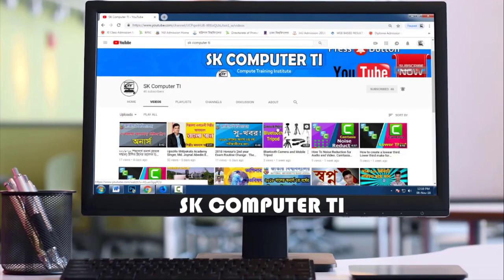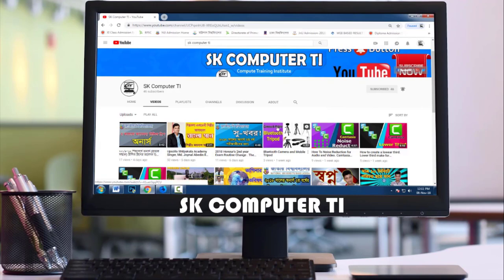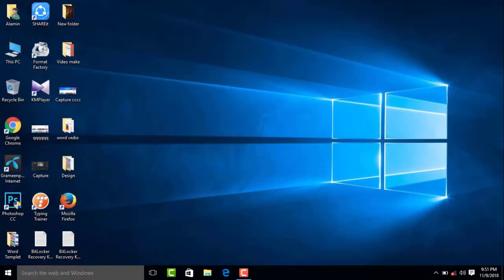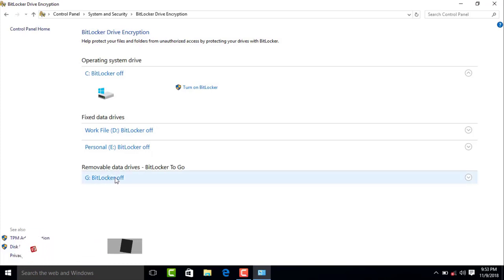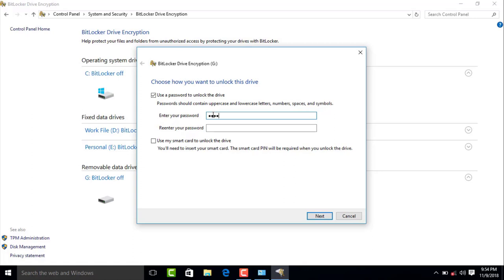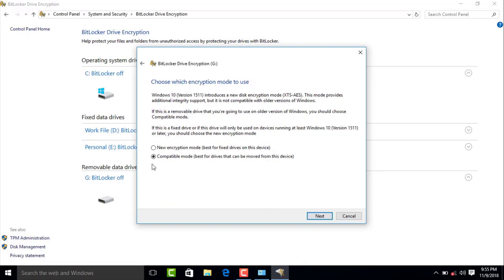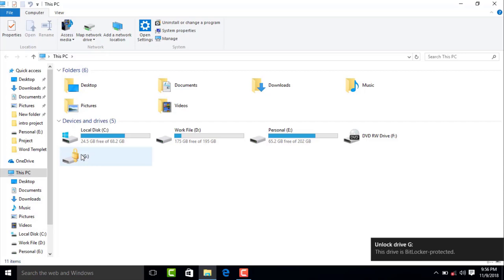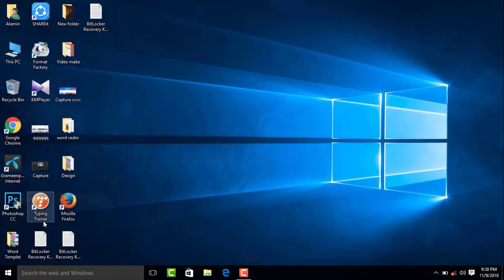How to Lock Pendriv and Any Local Drive Option for BiteLocker ll No Sof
How to Pen drive and Local Disk Drive Locke for Computer Setting Bite Locker Option.